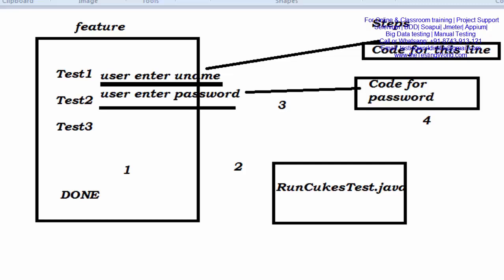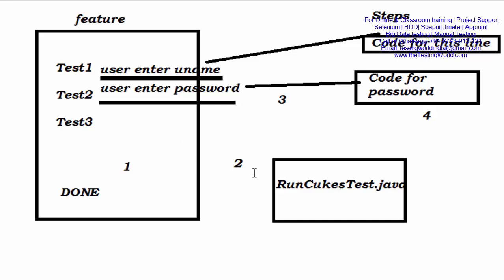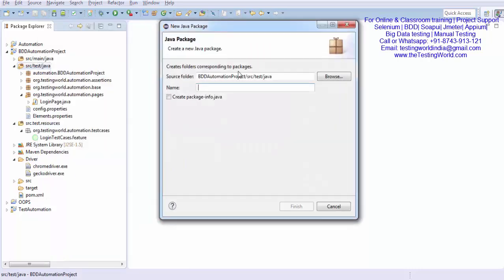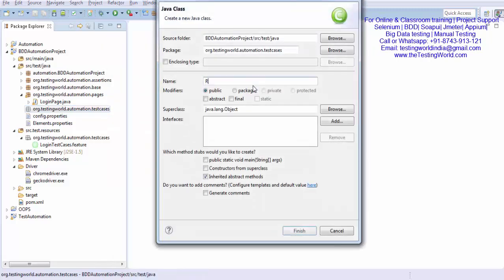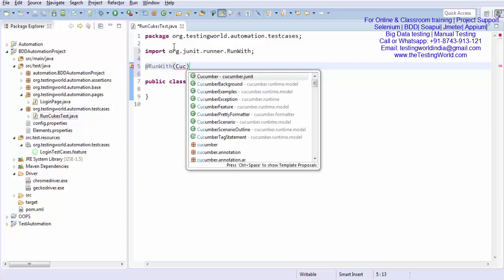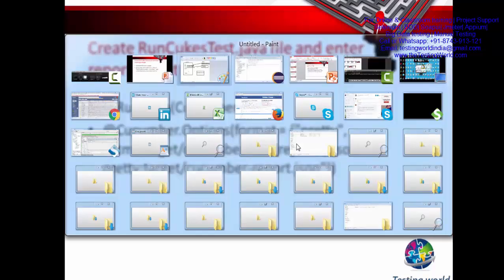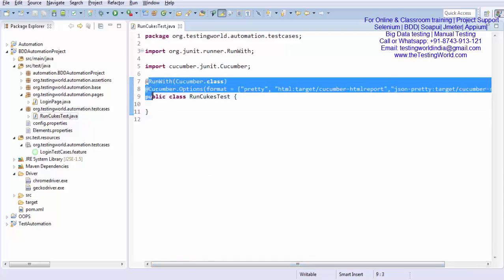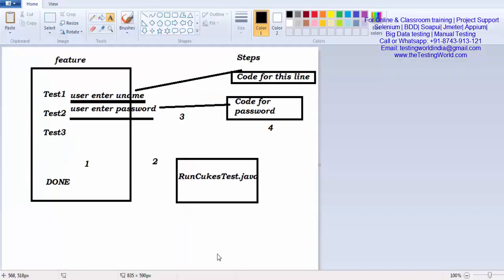BDD Framework - End to End Selenium Cucumber integration- Part7